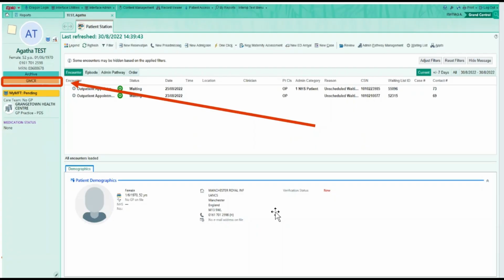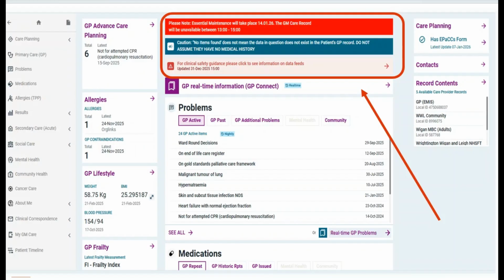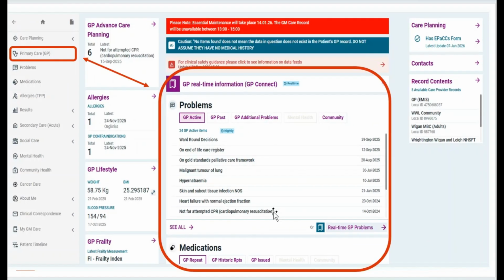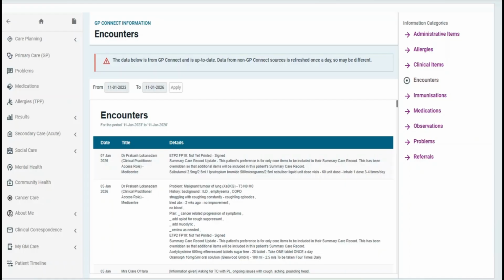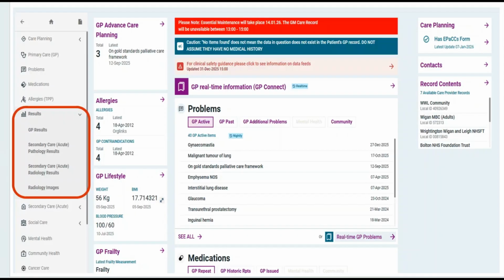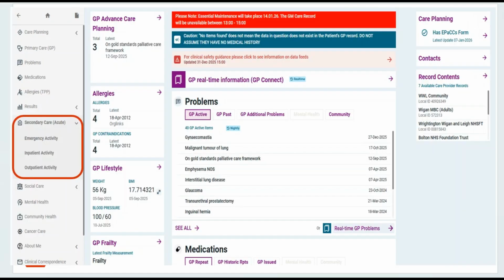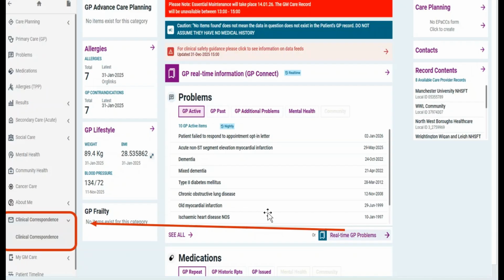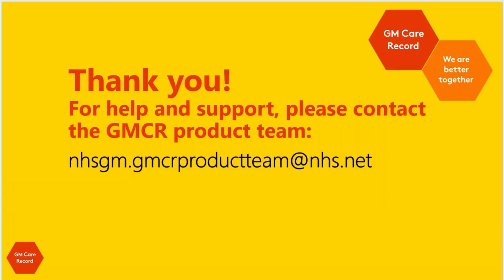GMCR – Quick User Overview & Navigation Guide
This short training video provides an overview of how to use the Greater Manchester Care Record (GMCR).
It covers first-time login, accessing patient records in HIVE, navigating the Summary page, viewing GP real-time and overnight information, results, secondary care activity, social care, mental health information, and the patient timeline.

This video is intended for GMCR users across Greater Manchester and supports better, safer patient care.